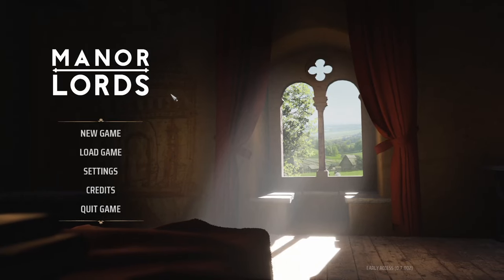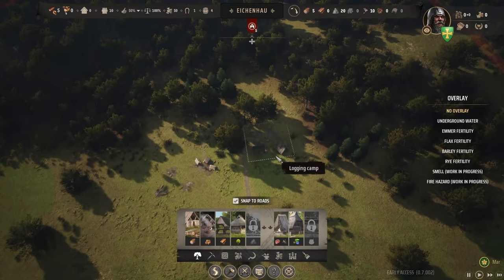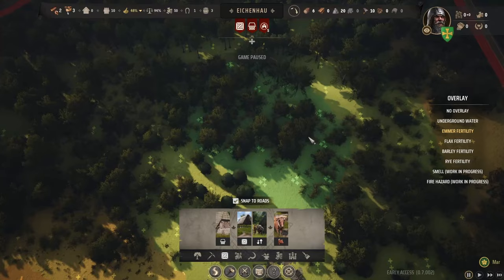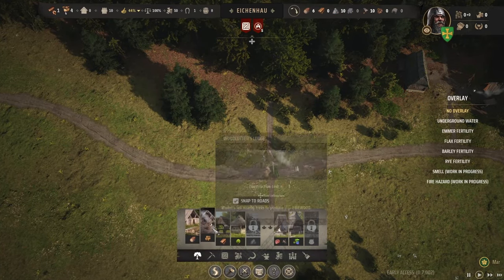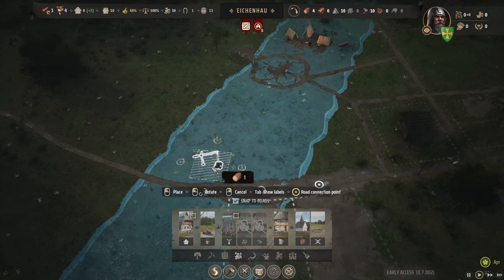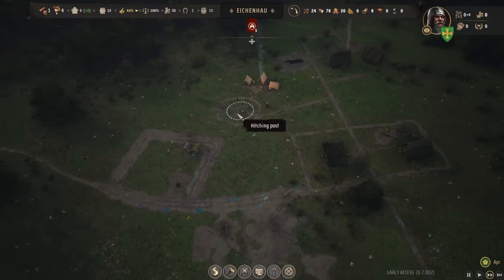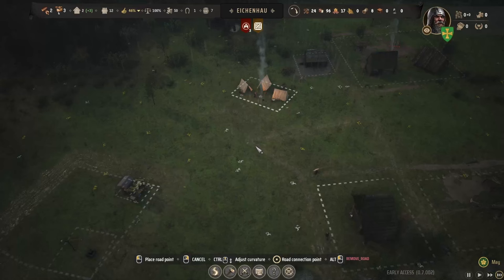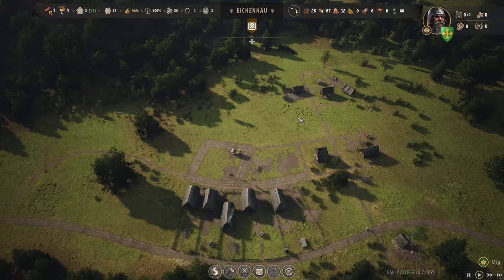Mind your Manors! - MANOR LORDS - EA Release Version (Full Game) - 01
Let's play Manor Lords! It's finally here, my most anticipated game for both 2023 and 2024, and likely my game of the year. If you enjoy colony building games like Banished in the slightest, I highly recommend this game.
The highly anticipated medieval city-builder Manor Lords is launching into early access on April 26th.